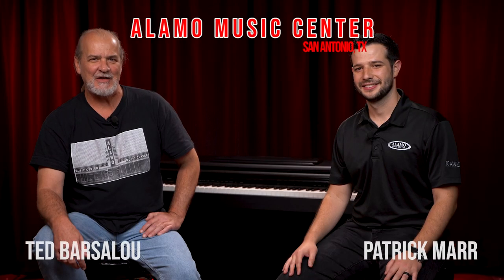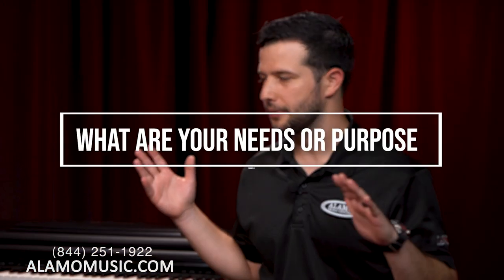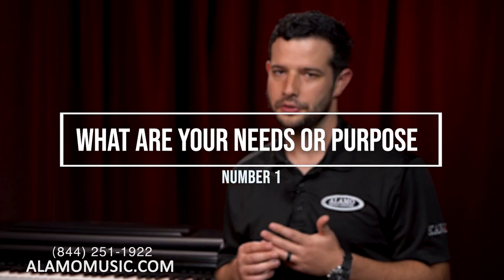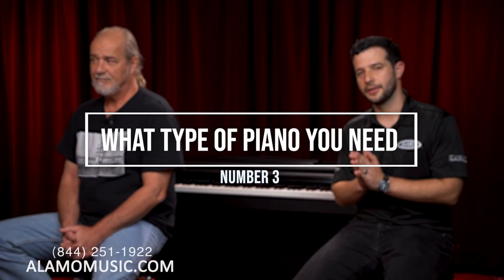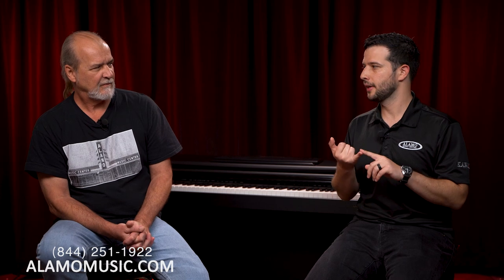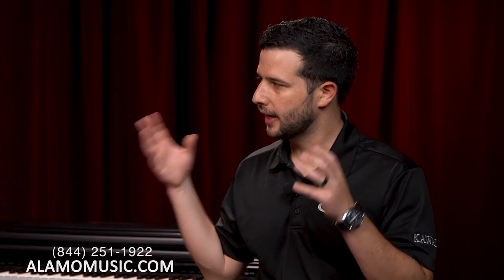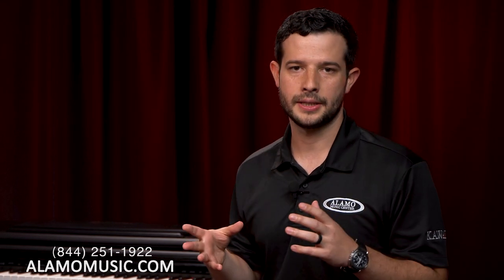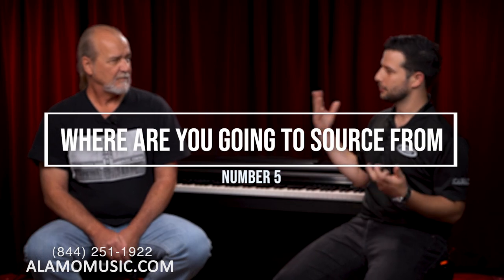Top 10 Things To Know BEFORE Buying A Used Piano!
Today Pat and Ted will discuss the top 10 things to know before buying a used piano! There's 10 basic tips that we put together that can truly help narrow down the search time, save money, and aggravation. These tips can alleviate the purchasing process so that anyone can start learning how to play piano now! Upright pianos are the tallest within vertical piano class. Some uprights at over 55” in height, are very tall instruments with large soundboards and long strings, capable of projecting an impressive volume. In the late 19th and early 20th centuries, many large uprights were manufactured in America, and vintage instruments like these are readily available. However, caution should be taken when dealing with an instrument like this, due to many unknown factors affecting the condition of the piano. If you properly maintain an upright piano, it can perform well for many decades to come.